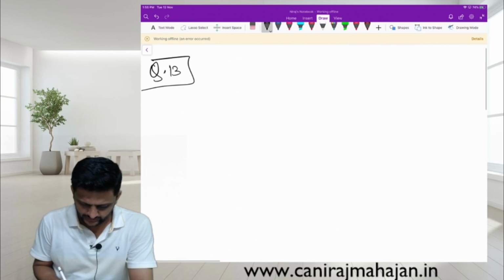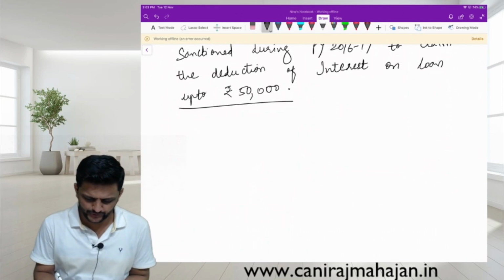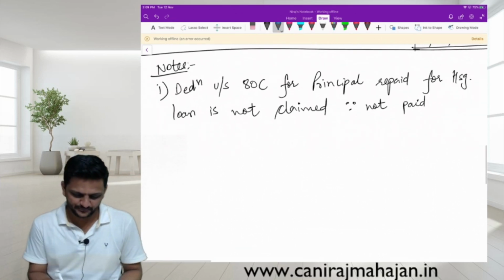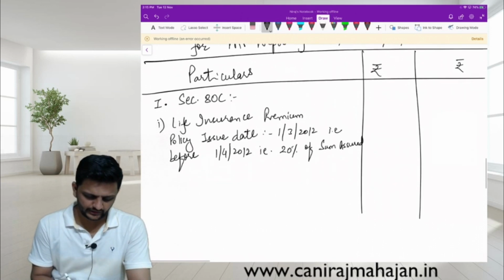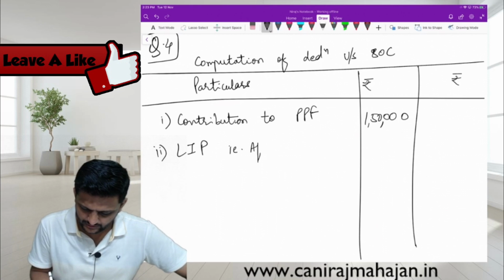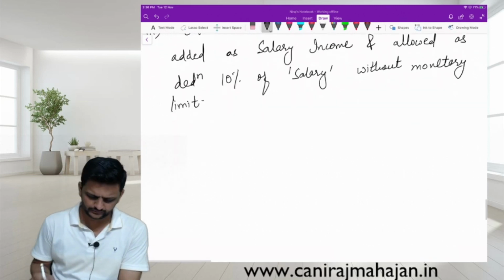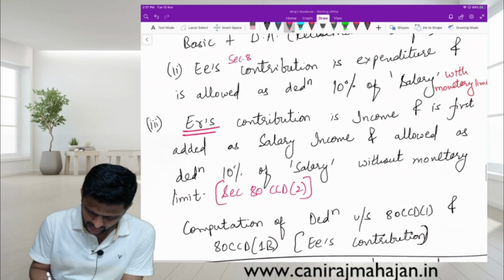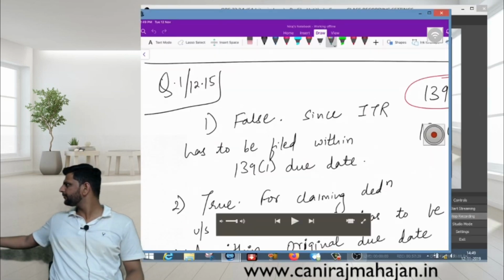Chp VI-A deductions (Sec 80C to 80U) Lec 8 by CA NIRAJ D MAHAJAN CA Inter CS Executive AY 2020-21